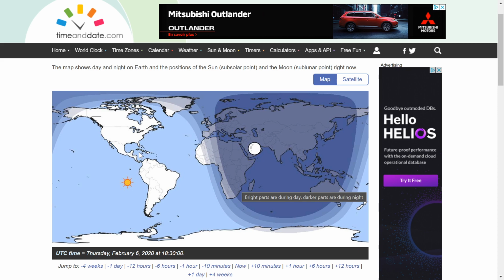Tips and tricks on Identifying what you are listening to on Shortwave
Common to see reports of station but they are wrong, here are some tips to help out